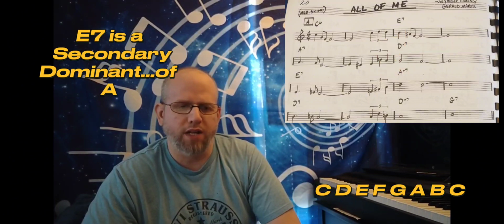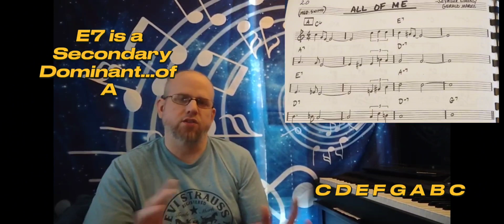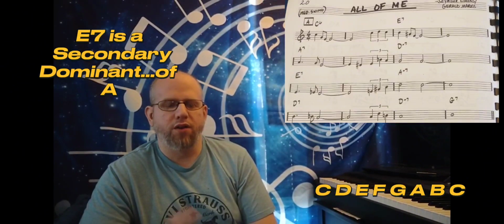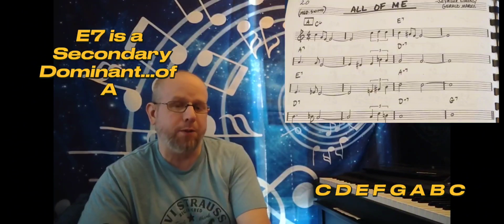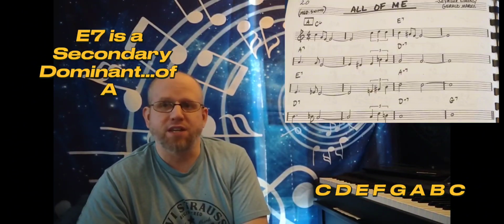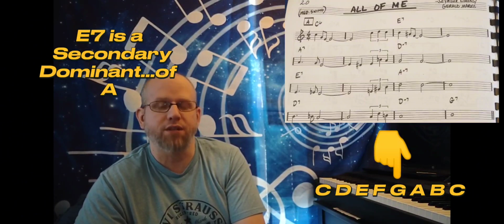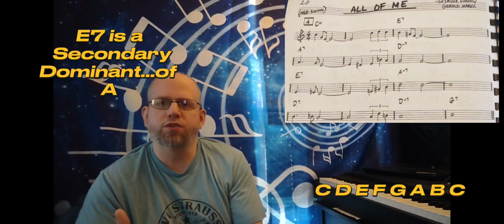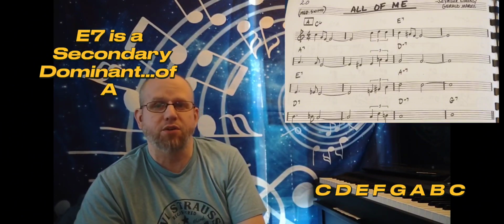Music Theory Mondays | STEP 25 | Harmonic Analysis - ALL OF ME